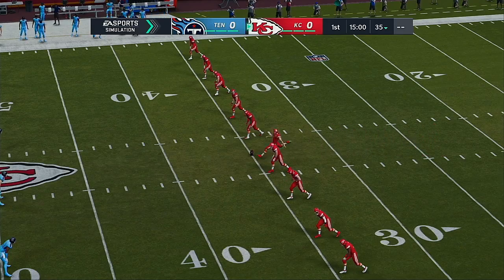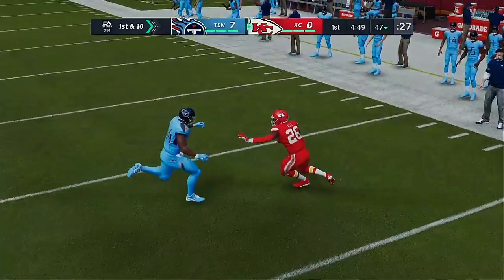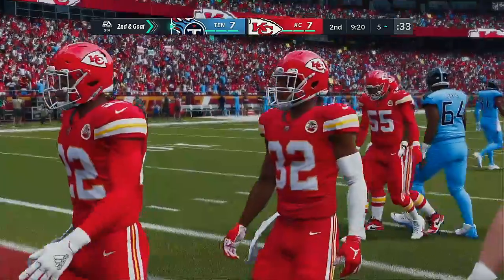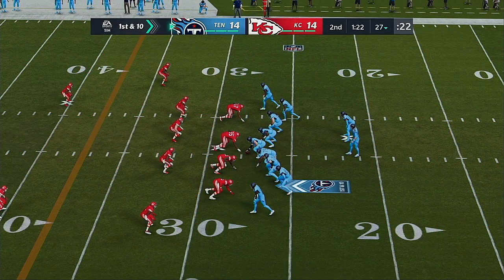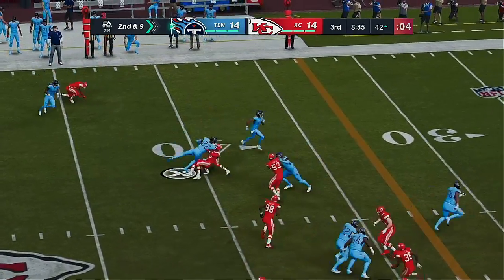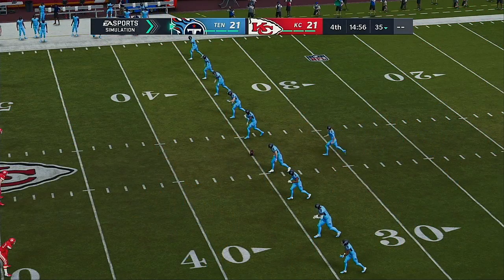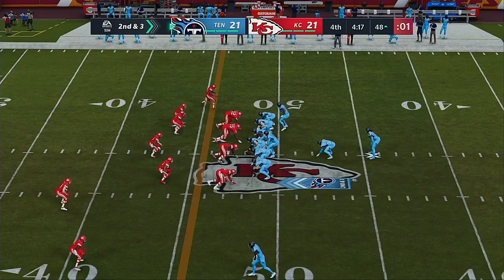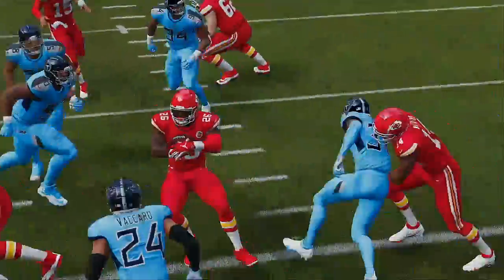2021 NFL Playoffs Qualifying Round Tennessee Titans @ Kansas City Chiefs